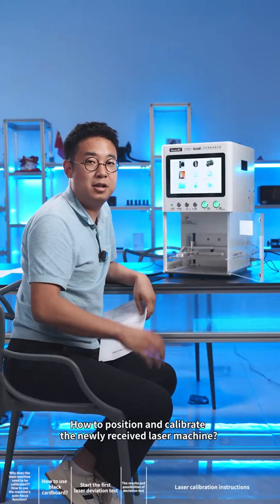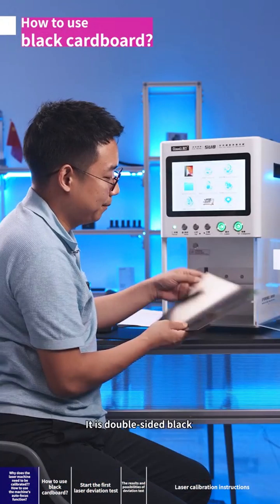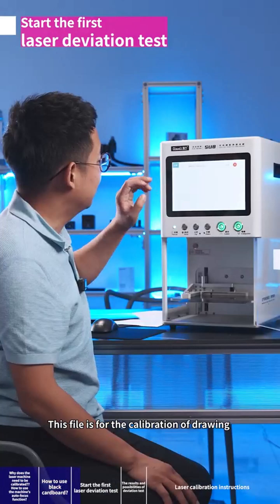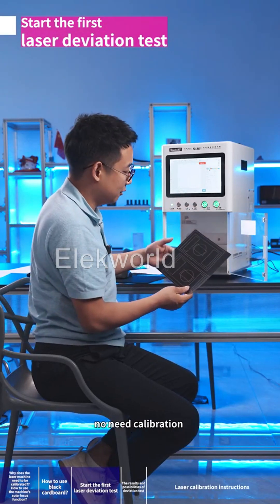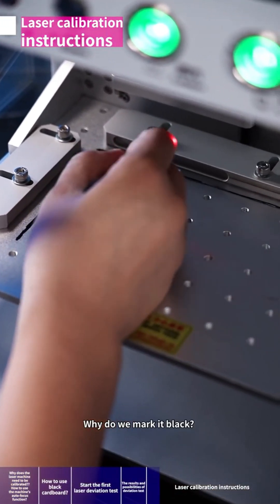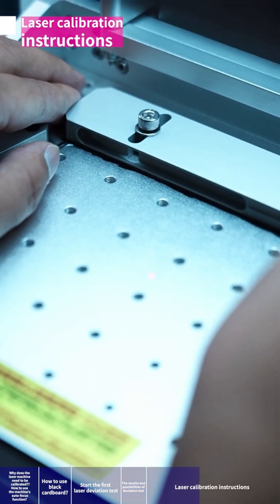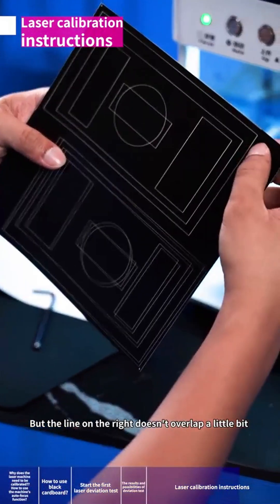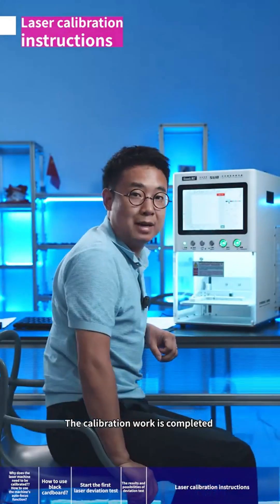How to Use QIANLI Cold Light Source UV Laser Machine to Repair a Broken Smartphone Screen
The smartphone screen is one of the most important components of a phone. When it is broken, it affects the phone's usability, and as the owner, you must be quite distressed. Today, we'll introduce a laser machine that can significantly improve the success rate of screen repairs.